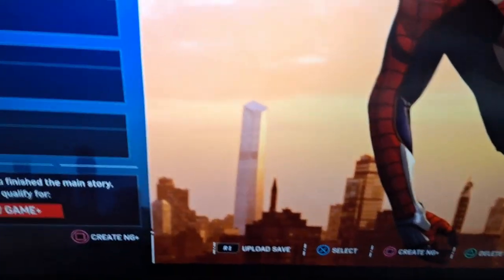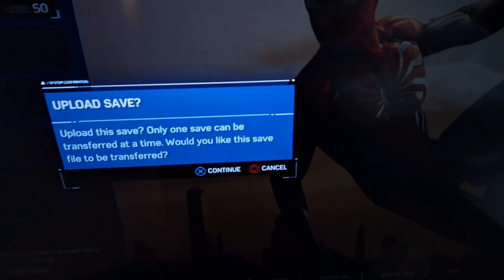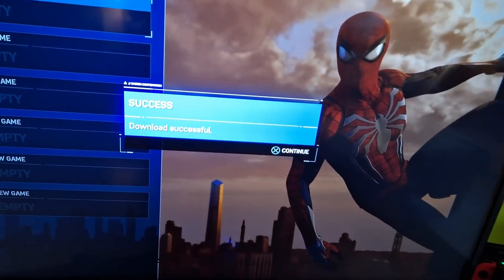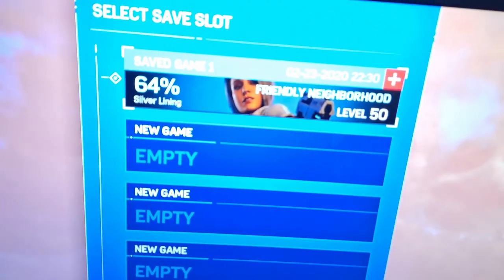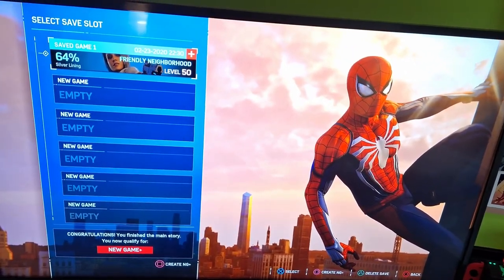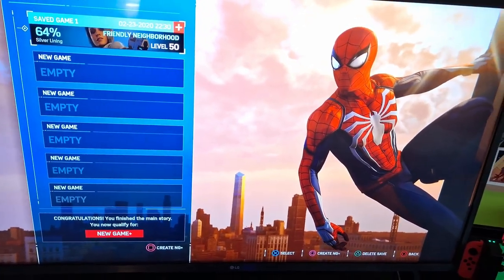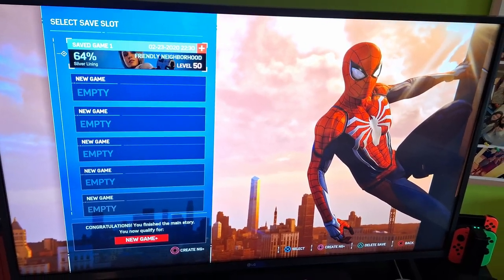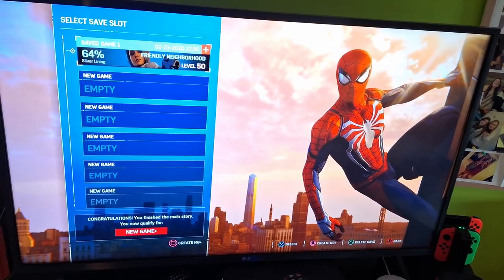SPIDER-MAN REMASTERED - Transfer Save Files to PS5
Here is how to transfer your PS4 save files from Spider-Man to Spider-Man remastered on the PS5